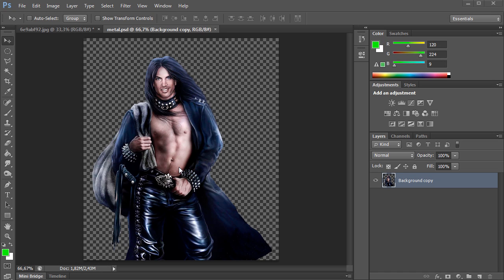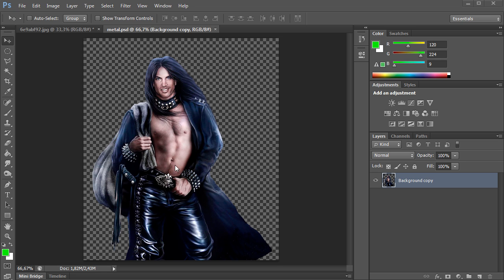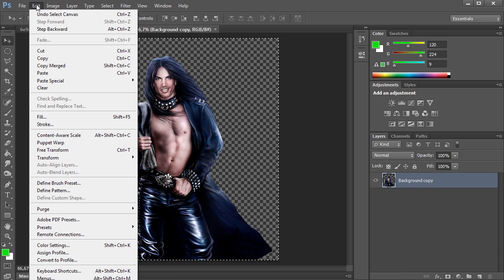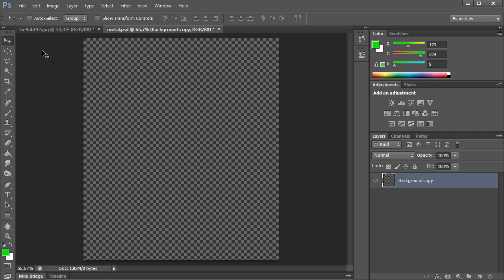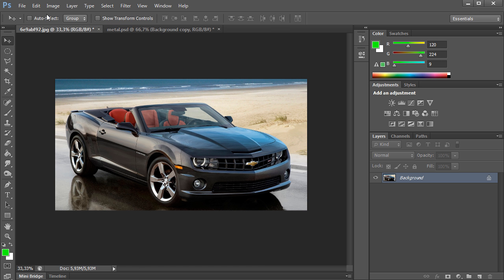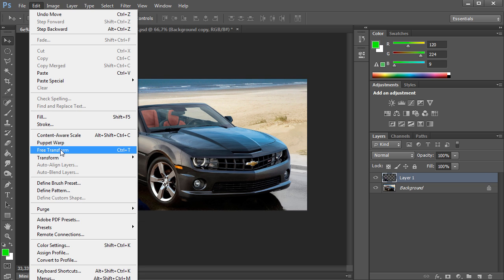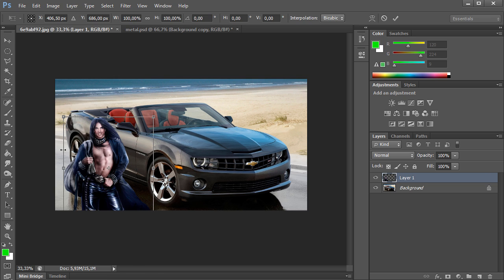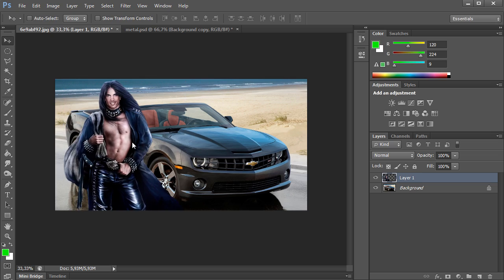How to Use Cut and Paste in Photoshop CS6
Learn how to use Photoshop cut and paste options.

In this video tutorial we will show you how to use Photoshop cut and paste.

Use "Cut" and "Paste" options to combine images into a single photo.
Open the image you want to copy. Press "Ctrl+A" in order to select the image. Then go to the "Edit" menu and select "Cut".

Now go to another image, select "Edit" menu and choose "Paste".

Use the "Free Transform" option from the "Edit" menu in order to adjust the inserted image.